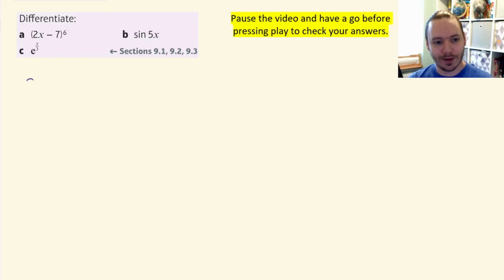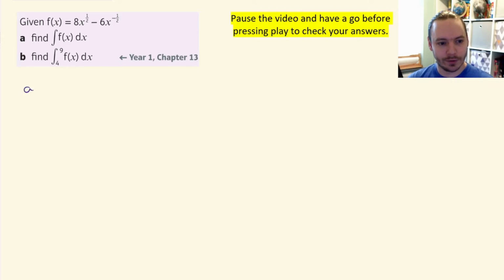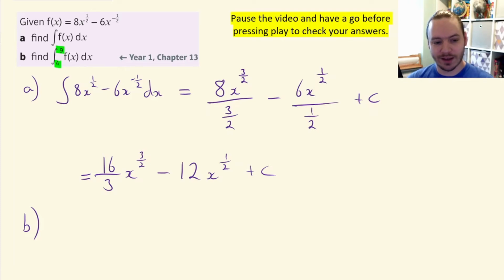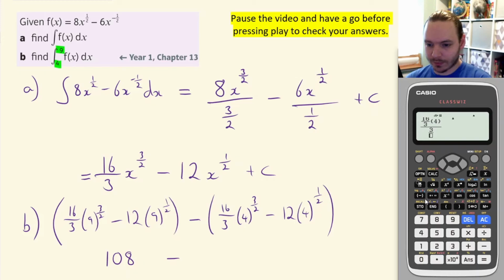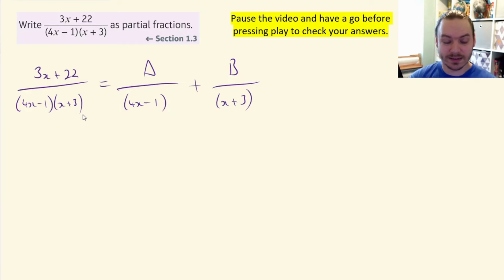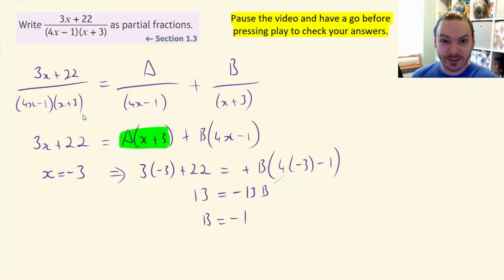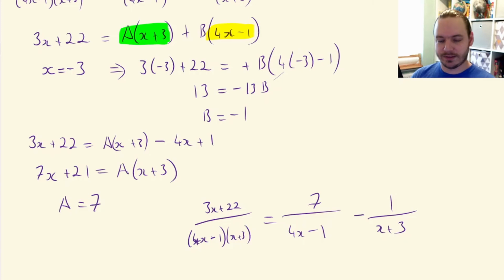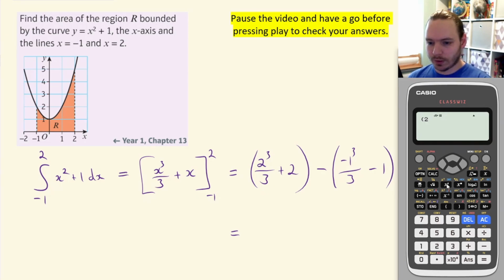11.0 Integration Introduction